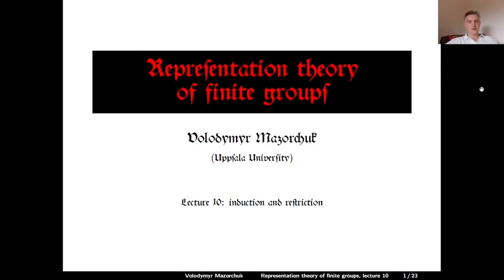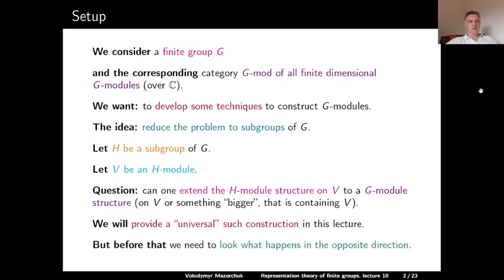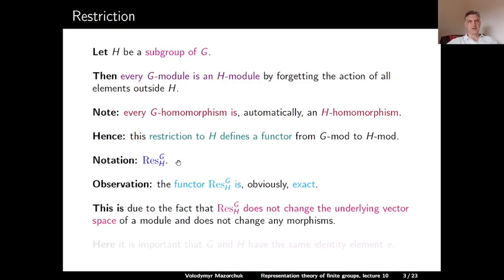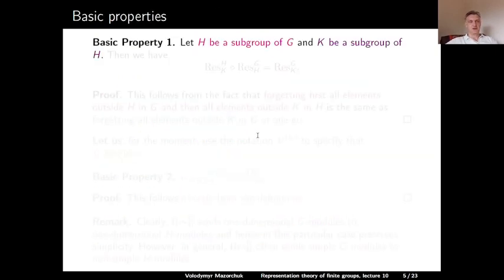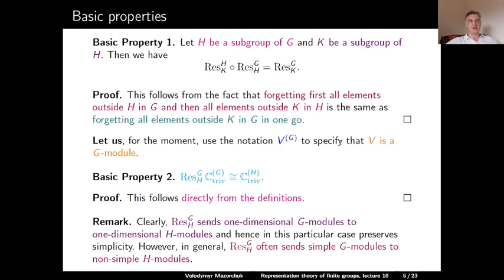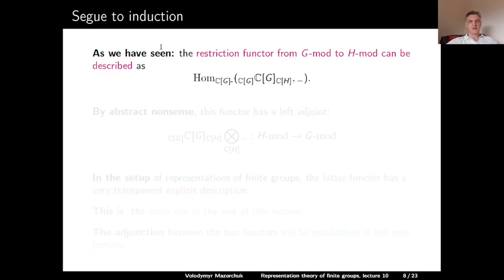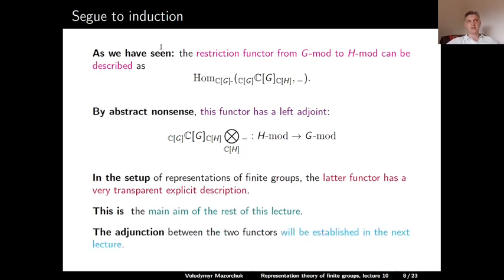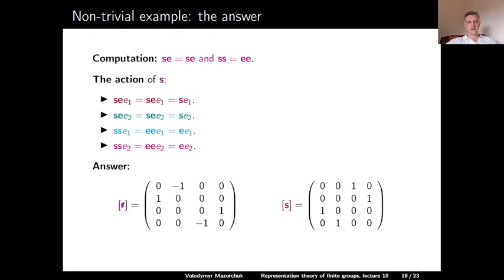Representation theory of finite groups. Lecture 10: induction and restriction (by Walter Mazorchuk)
Representation theory of finite groups
Lecture 10: induction and restriction